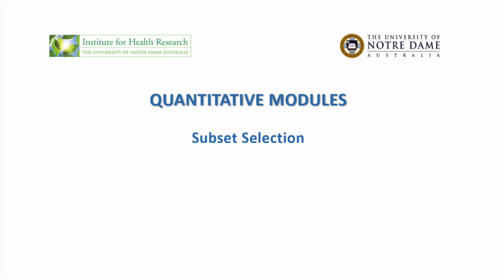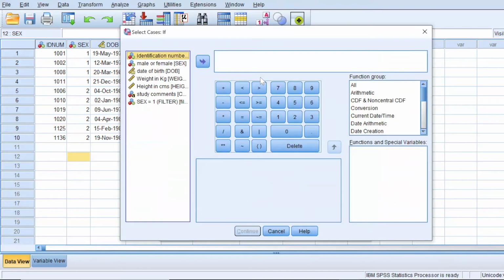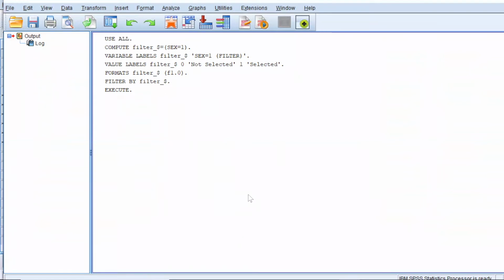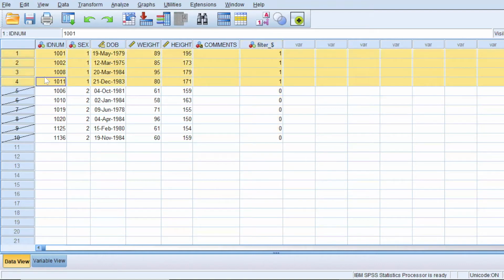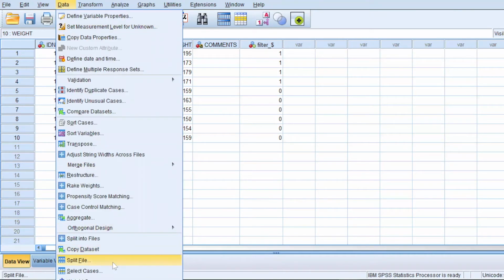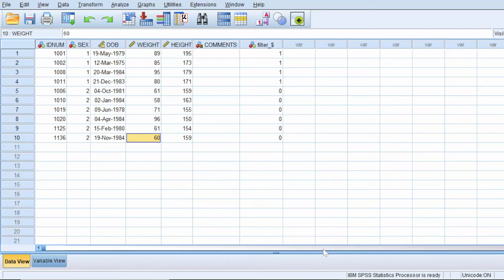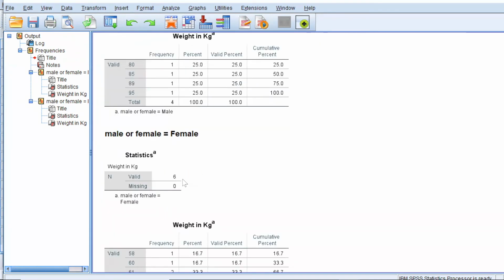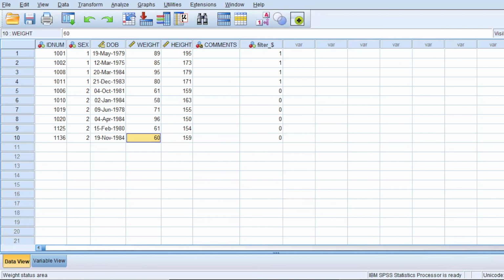Module 04 Selecting a Subset prior to Analysis